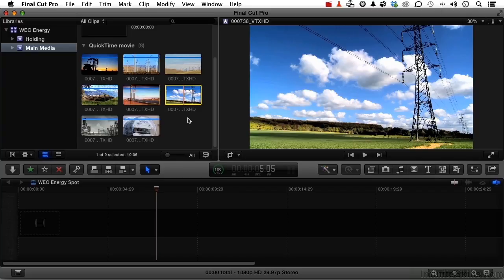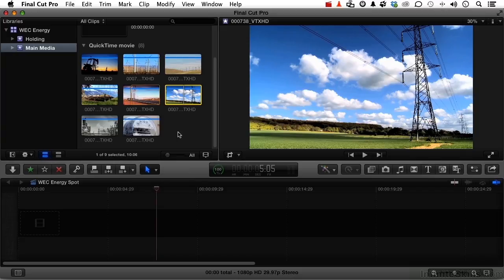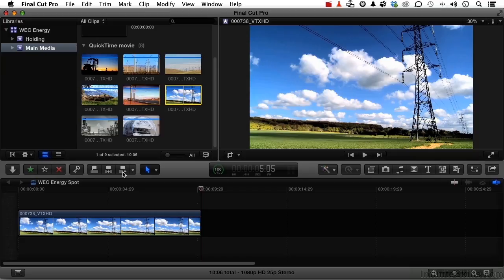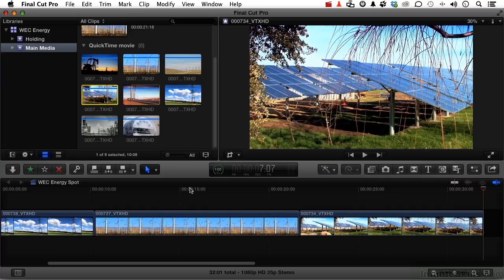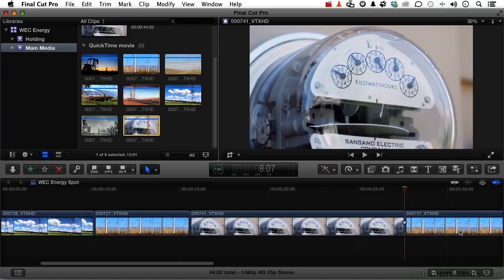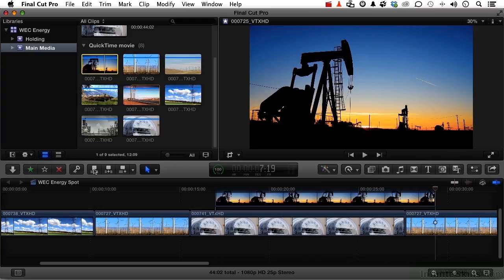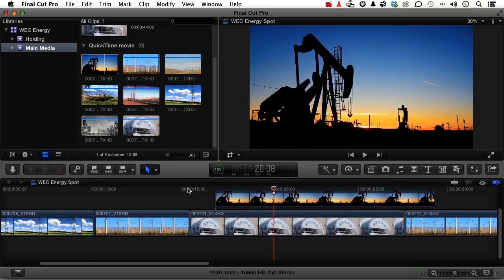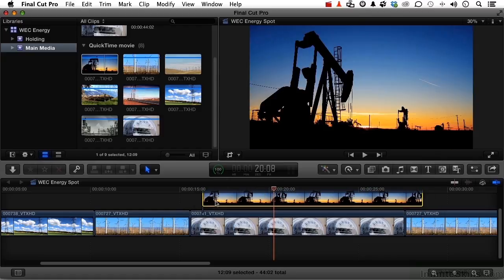Adding Clips To The Timeline